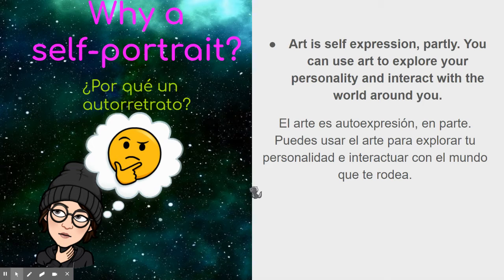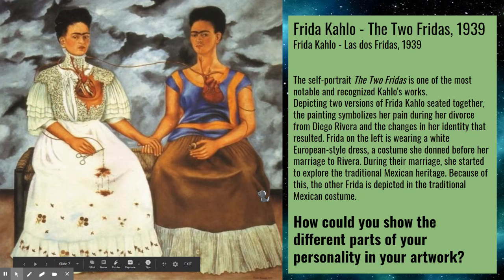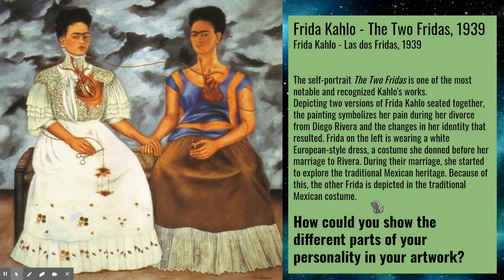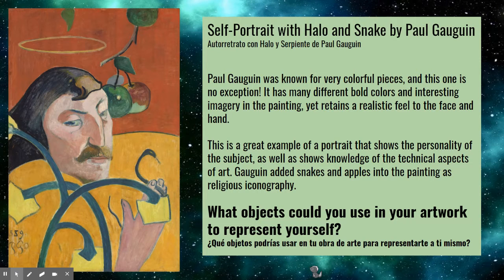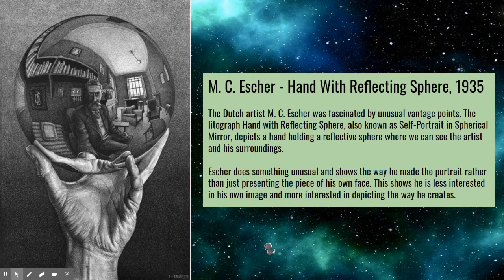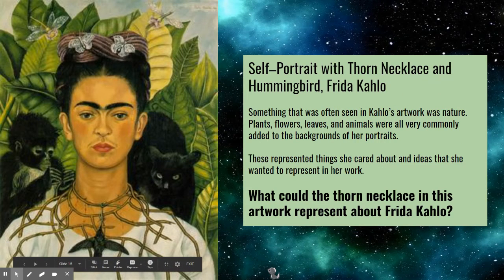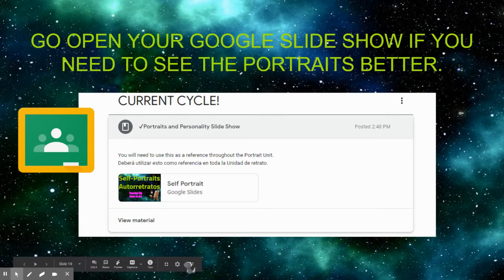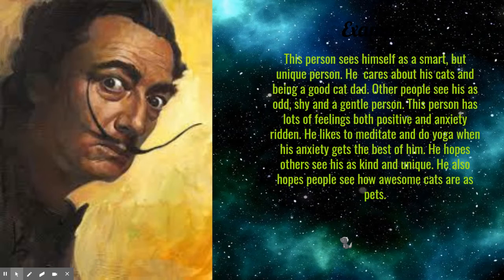Self Portraits and Personality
Teacher Zig's introduction to "Self Portraits".